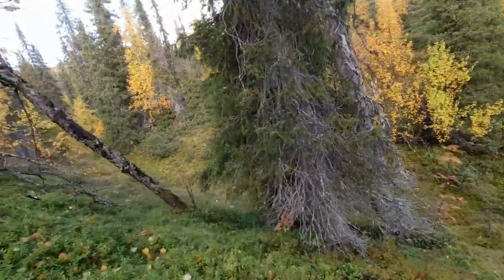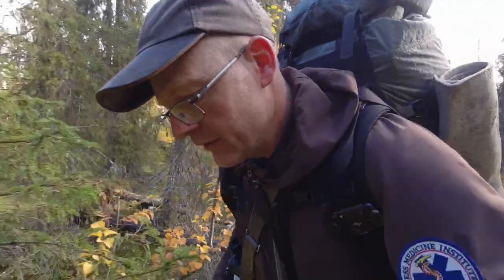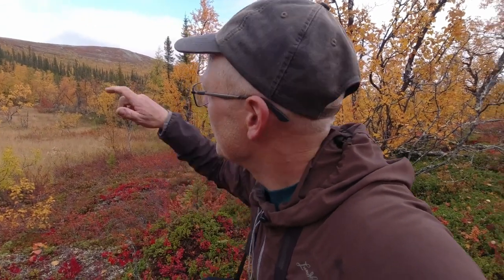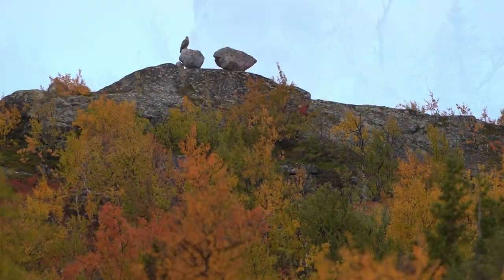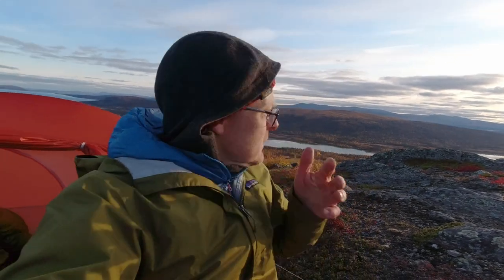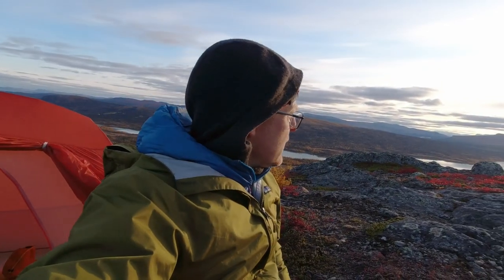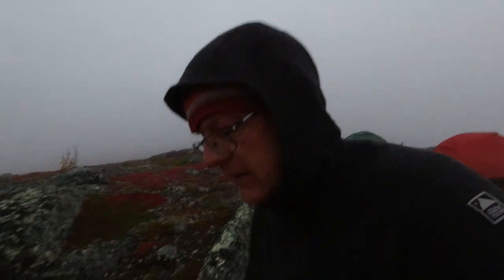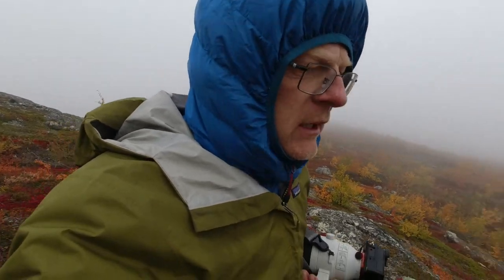Looking for Brown Bear | Wildlife Photography Expedition Autumn in the Swedish Mountains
In this video I, Matti and my friend Peter Rosén are searching for brown bears. Peter works as a nature photographer and as a photography expedition guide. Together we hiked up to the mountains where we stayed for a couple of days and tried to get some good wildlife photography. Brown bears moving up on to the mountain slopes during autumn to eat berries. The brown bear are usually active during early mornings and late evenings. To watching bears in the autumn colors have been a dream for me for a long time. We were super lucky to spot eagles and elks but no brown bear…so the dream is still a dream.
We had a very nice tour anyway and hopefully we can make other photo expeditions where we actually get to see one or two brown bears. /Matti

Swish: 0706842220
or
Buy a SUPER THANKS via the $THANKS button below our videos.
We are super grateful for all the support we can get no matter how small it may be!

SOME OF THE OUTDOOR GEAR:
STOVE: MSR Pocket Rocket
POT: Toaks Titanium 750ml
MUG: GSI Backpacker mug
ULTRALIGHT DRY BAGS
RAIN JACKET: Patagonia Torrentshell 3L
RAIN PANTS: Patagonia Torrentshell
ACLIMA HOODED SWEATER
WOOL HOODIE: Klättermusen Balder Hoodie
TENT: Big Agnes Copper Spur HV UL1
SLEEPING MAT: Exped SynMat UL 7 LW
MULTI TOOL: Leatherman OHT

CAMERA EQUIPMENT USED TO FILM THIS VIDEO:
CAMERAS:
Sony A6400
Sony A7iii
DJI Osmo Action
LENSES:
Sony SEL-200600G
Tamron AF 28-75/2,8 Di III RXD
Sony E 70-350/4,5-6,3 G OSS
TRIPODS:
Sirui Traveler 5C
GoPro Jaws: Flex Clamp
MICROPHONES:
Rode VideoMicro

JOKKMOKKGUIDERNA is a small guide company who offer outdoor tours in Jokkmokk, Sweden Lapland all around the year. During the winter we do mostly dog sled trips and summertime it’s canoe trips, hiking tours and wildlife safaris. We, Matti Holmgren and Stina Svensson own and run Jokkmokkguiderna. We live year-round with our Siberian Huskies and Border Collies in Jokkmokk, North of the Arctic Circle.

LINKS USED IN THE DESCRIPTION MAY OR MAY NOT BE AFFILIATE LINKS By using the affiliate links we earn a small fee of your purchase, it does not cost you anything extra to use them. They help us to be able to create more videos for you. Thank you for your support!